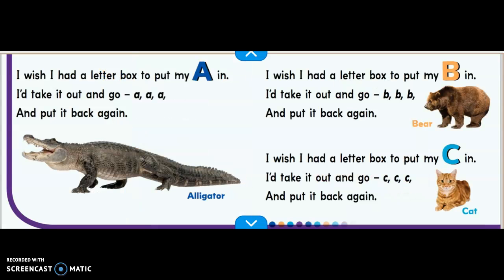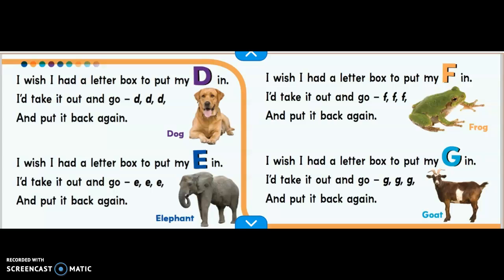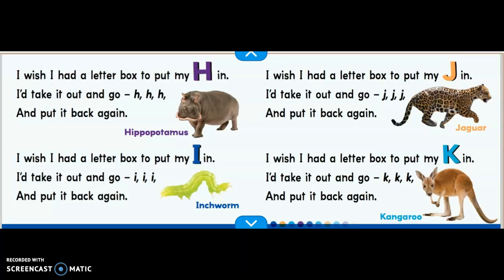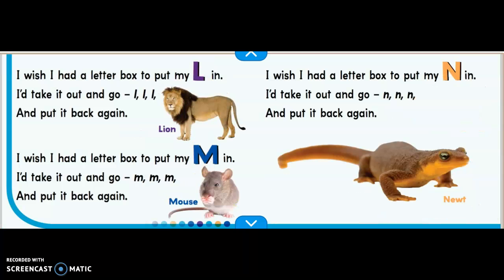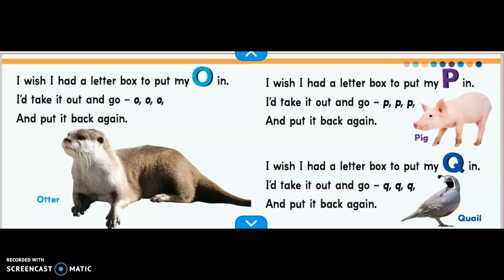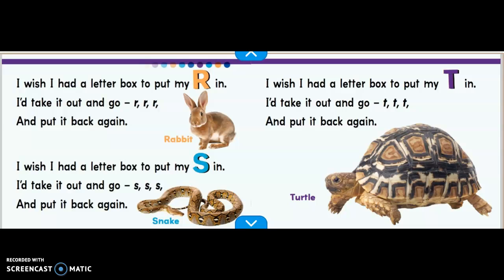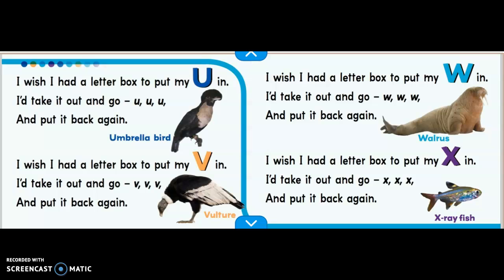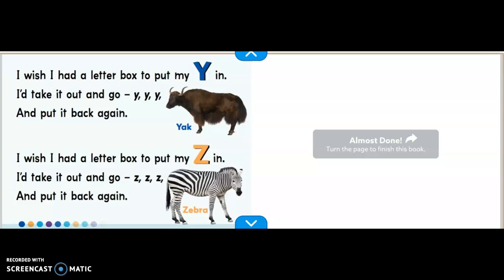The Letter Box Read Aloud